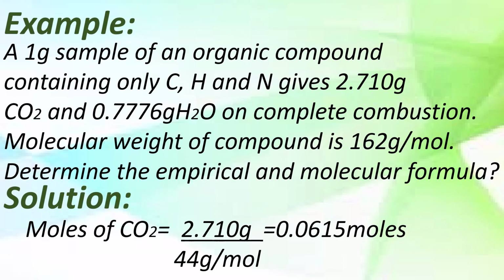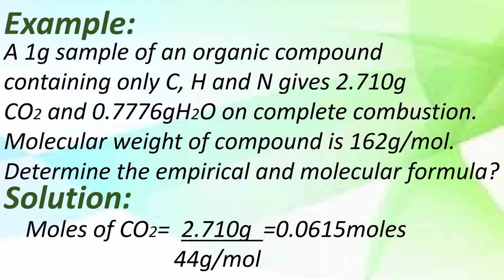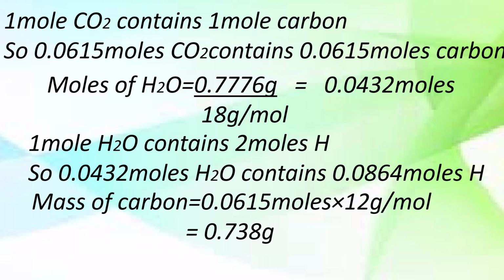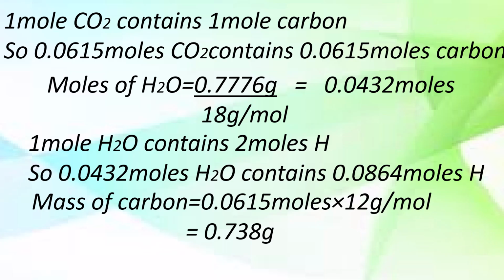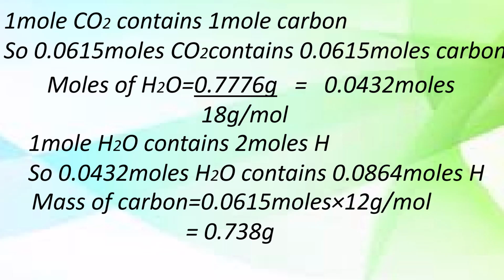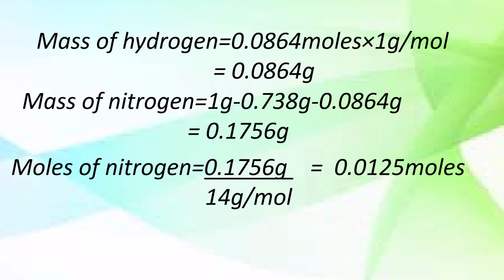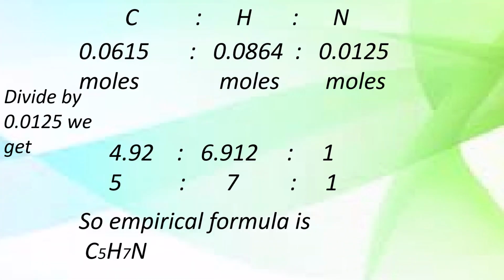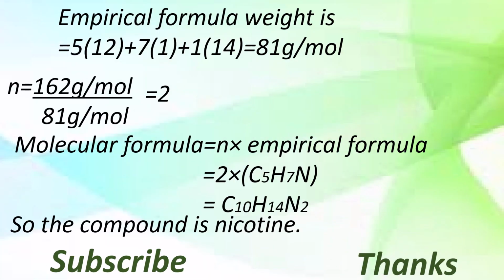"Combustion of Nicotine"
About Empirical and Molecular Formula.